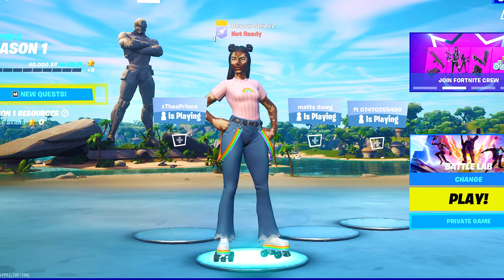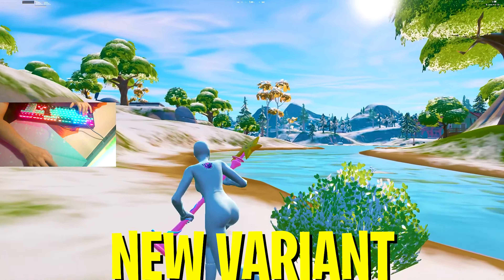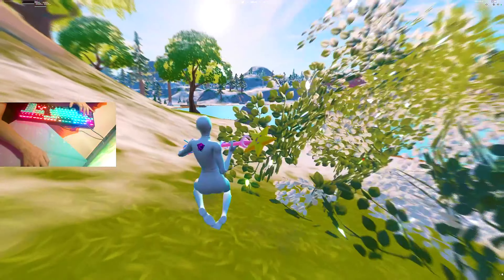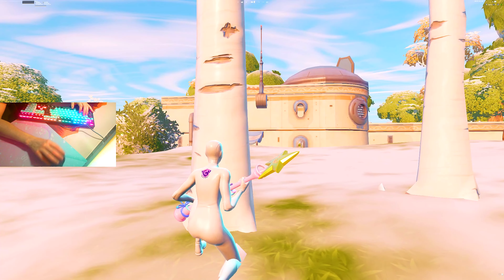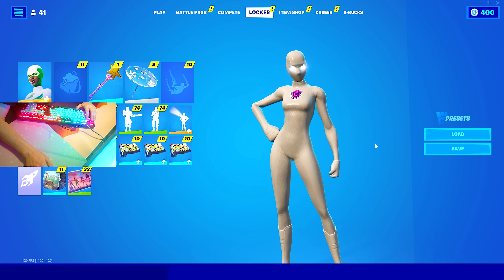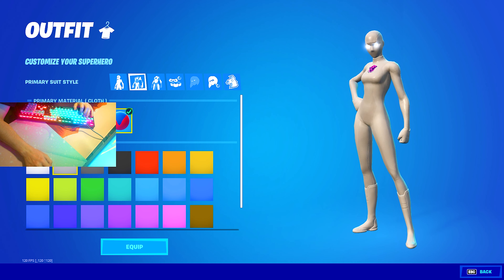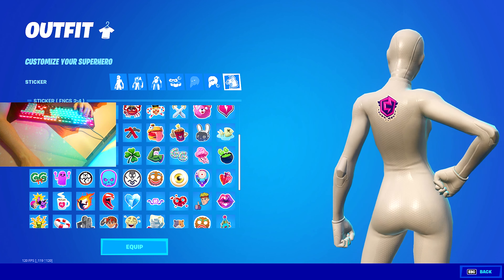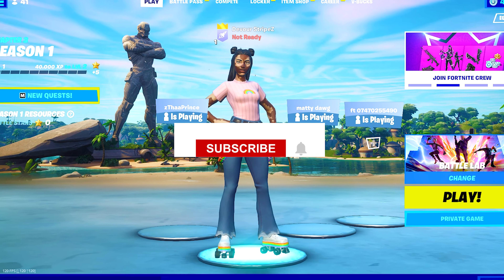MOST Broken Skin in Chapter 3! (NEW All White Superhero Skin in Fortnite!)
In Todays Video, Im showing you The MOST Broken Skin in Chapter 3 which is the New All White Superhero Skin in Fortnite in Chapter 3! Im going to show you the NEW Updated Version of the Super OP Full White Superhero Skincombo, which will give you the BIGGEST Competitive Advantage in Fortnite Chapter 3. This skin blends perfectly in with the surroundings and many Top Tier Fortnite Pro Players like Bugha, Clix, Mongraal, Tayson and many more are using it for the Advantages in Competitive Tournaments or Arena. So if you want to know How To Get the ALL White Superhero Backlash Skin, you came to the right place, I will show you exactly how to get this Skin Combo. This skin will also give you the Least Ammount of Input Delay and 0 Input Lag, since it has only one core Texture. This is the Best Guide for the All White Superhero Skin in Chapter 3.

► Title: MOST Broken Skin in Chapter 3! (NEW All White Superhero Skin in Fortnite!)